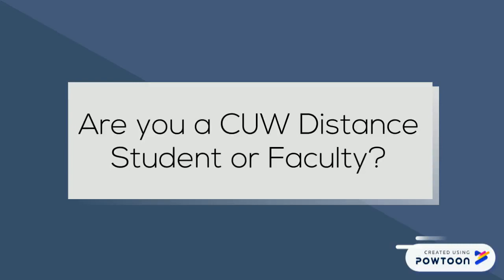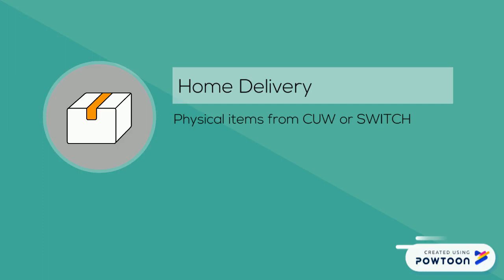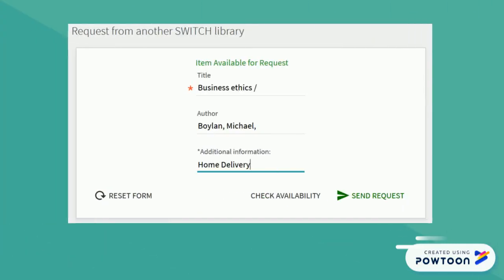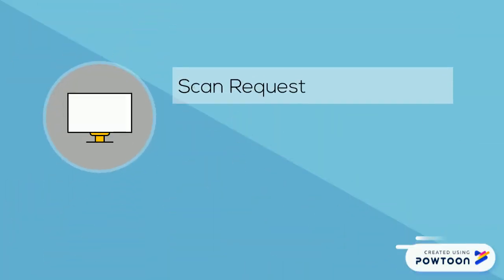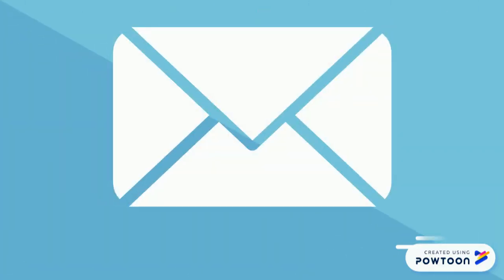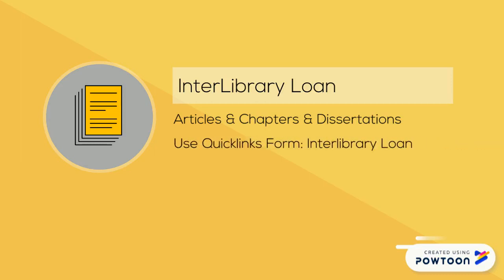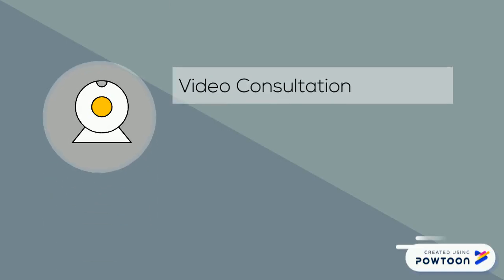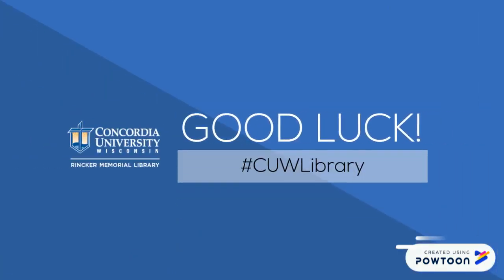Services for Distance Students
0:00 Introduction
0:16 Home Delivery
1:02 Scan Request
1:40 Interlibrary Loan
2:18 Video Consultation